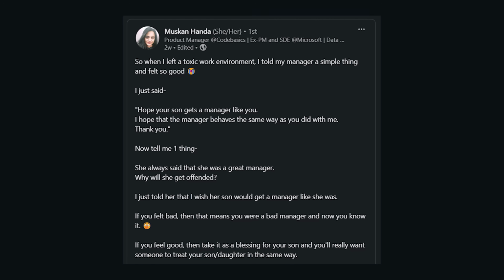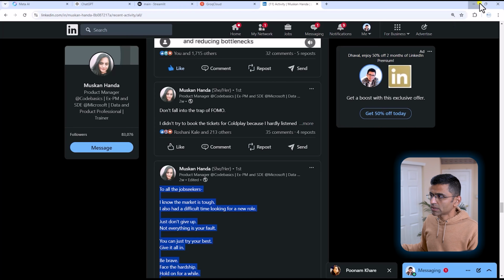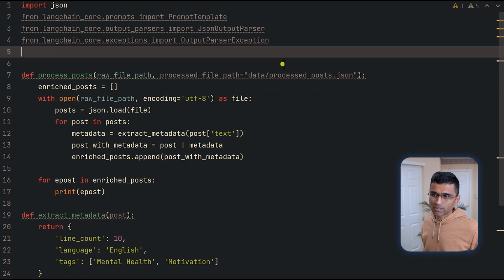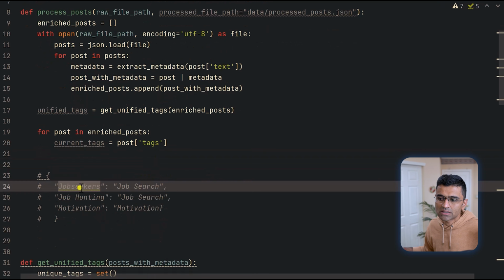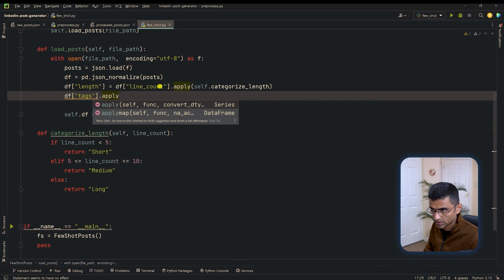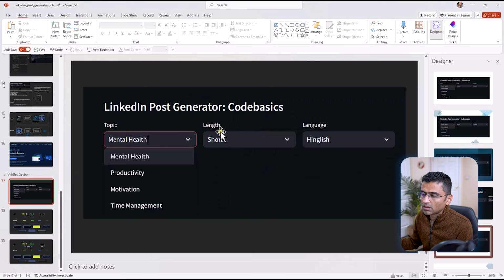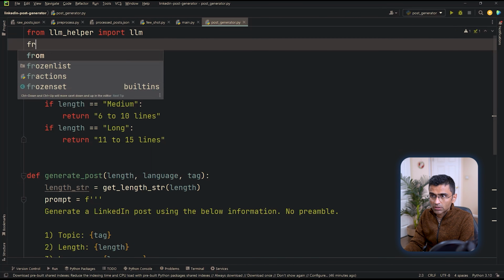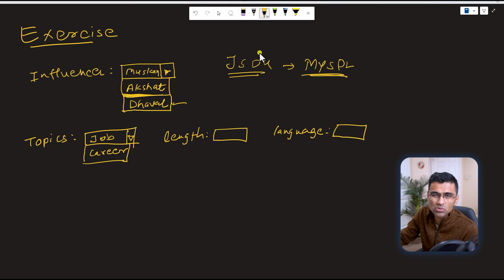Gen AI Project Using Llama3.2 | LinkedIn Post Generator Tool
In this end-to-end Gen AI project, we will build a LinkedIn post generator tool. For this, we will use Llama3.2 open-source LLM, Langchain, Streamlit and Groq cloud.

(NOTE: Bright Data datasets contains Public Web Data so you won't be able to use the dataset for this project as personal posts are behind the login. Feel free to use the posts given in the project or your own posts for building this project)

Topics

00:00 Introduction
01:50 Technical Architecture
06:02 Groq Account Setup
06:58 Preprocessing & LLM Helper
31:30 Few Shot Learning
44:40 Frontend Using Streamlit
50:05 Post Generator
1:05:26 Exercise

Do you want to learn technology from me? Check for my affordable video courses.

#️⃣ Social Media #️⃣